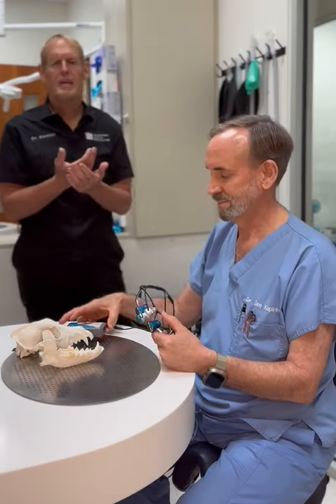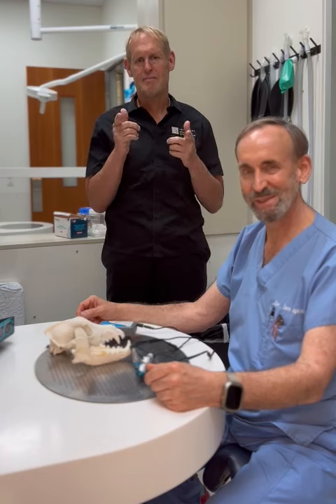The Value of Loupes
Then watch this one! Dr. Brook Niemiec and Dr. Ian Kupkee discuss the value of proper headlights and gear for the best dental surgery outcomes. Not only do loupes help you see better, but Dr. Niemiec shares the other benefits.

Interested in loupes? See our preferred partner: Enova to learn more and get a discount.